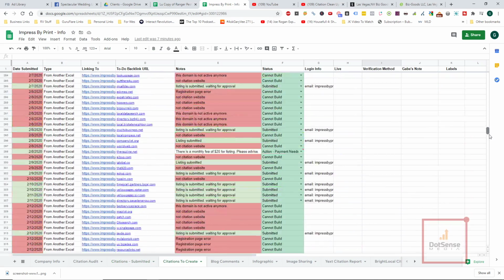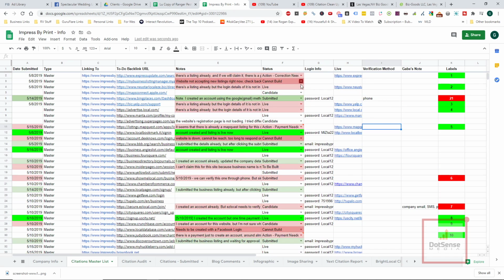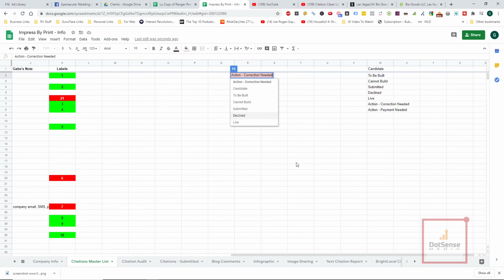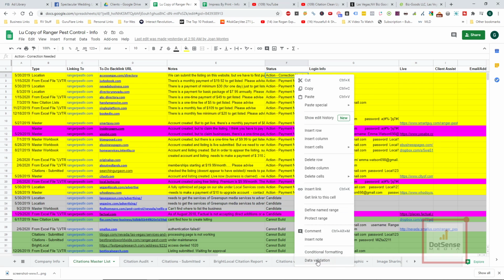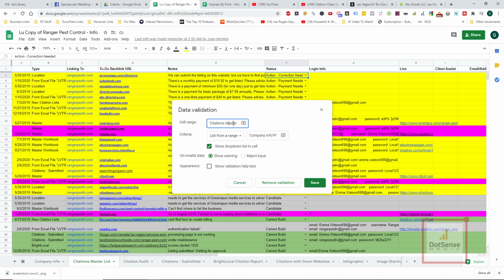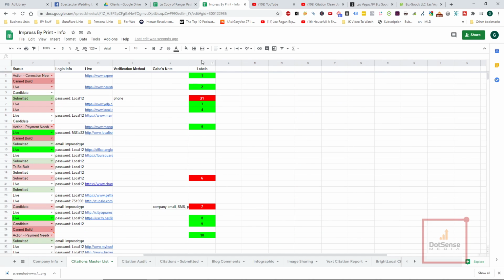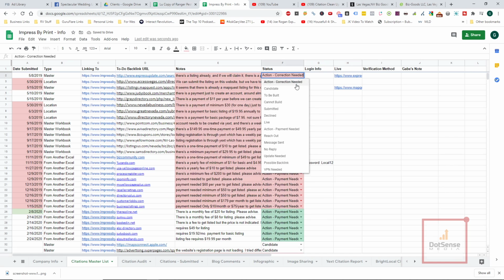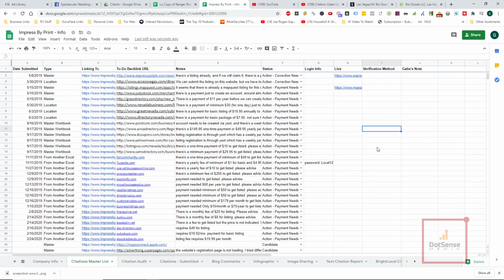Citation Master List Prep